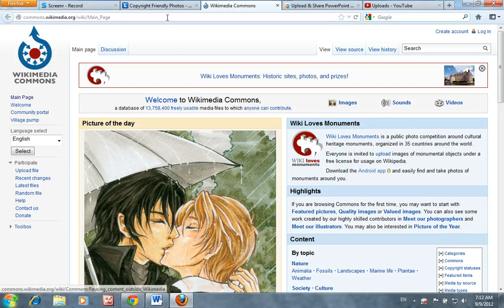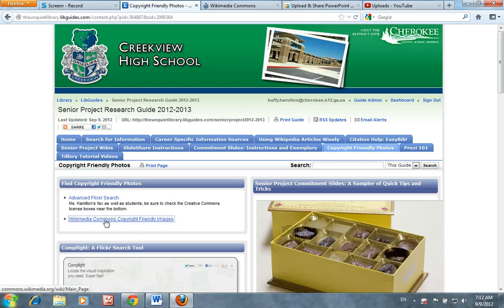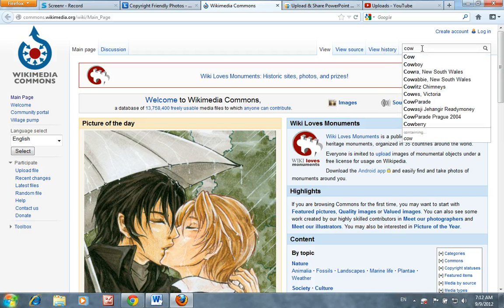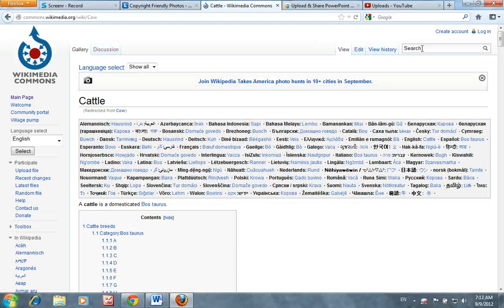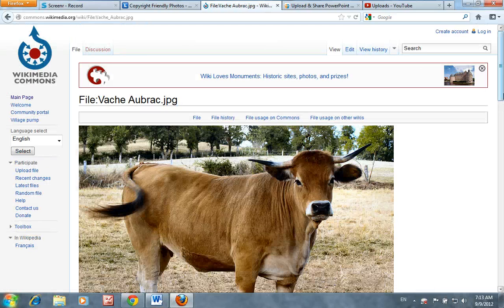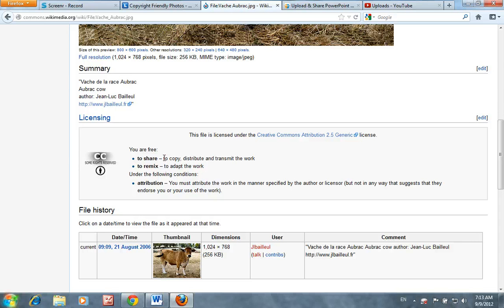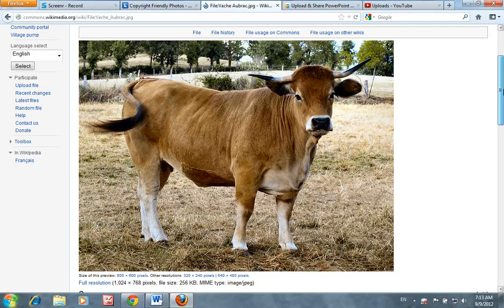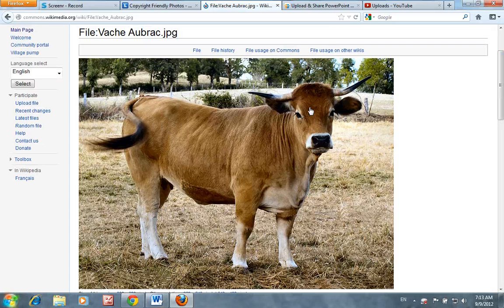Finding and Using Wikimedia Commons Images